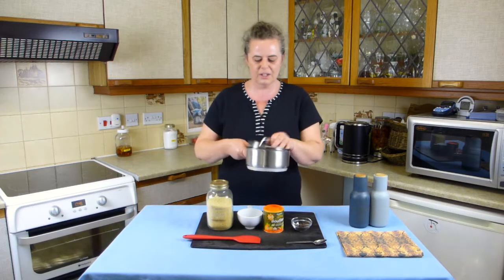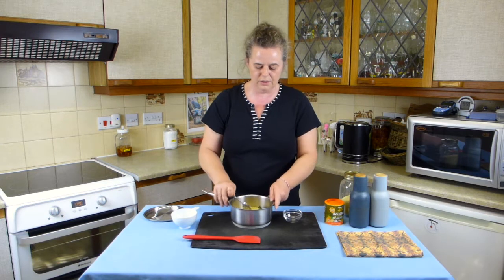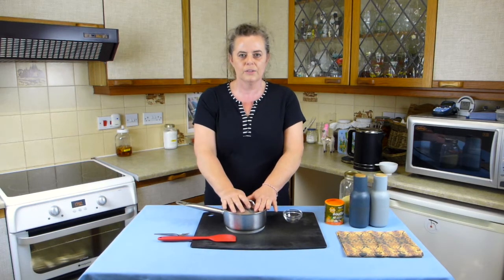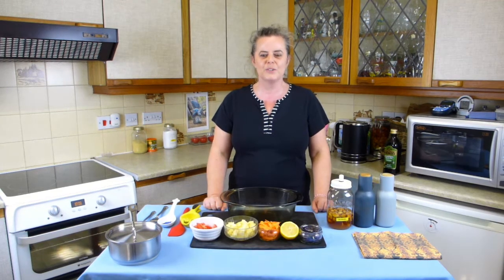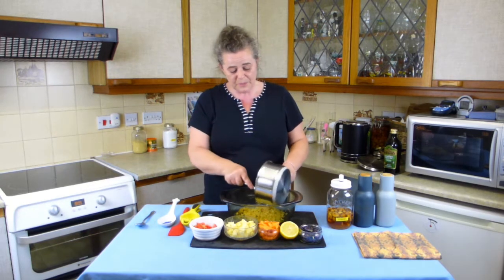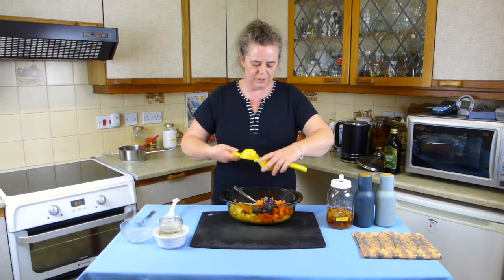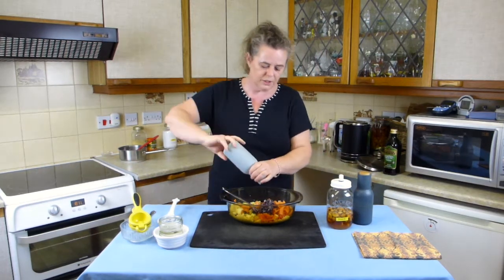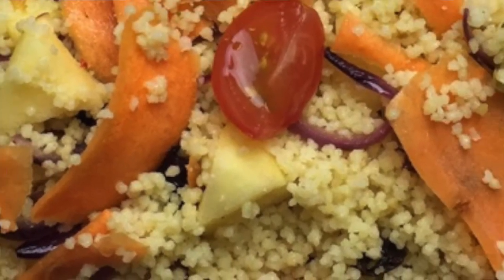How To Make Couscous Salad with Fruit, Vegetables - Vegan / Vegetarian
Helen is back in the kitchen to show you how to make a really quick, easy and tasty  zesty Vegetable Couscous recipe.
This dish is great on it's own or served as a side dish.  It's healthy and you can make it vegetarian or vegan. If you want to follow this recipe and need a vegan dish just leave out the honey.

Please help me make more content so I can grow my channel.
It's free to do and is very much appreciated.

couscous salad how to make couscous middle eastern recipes